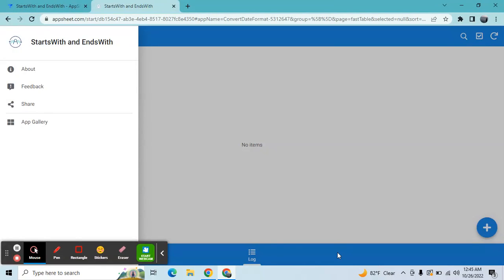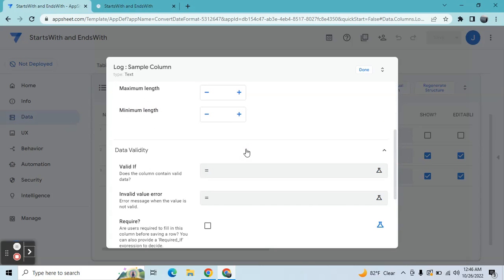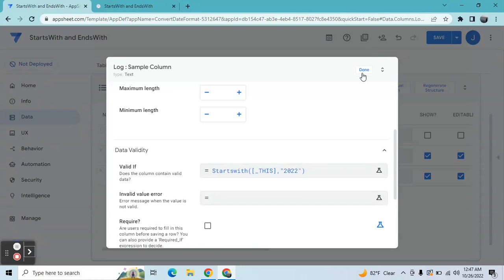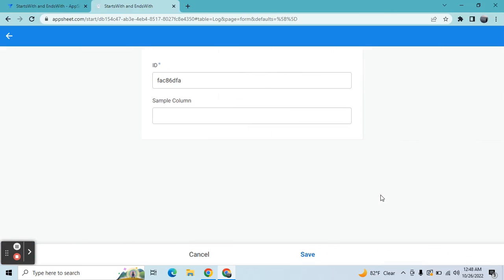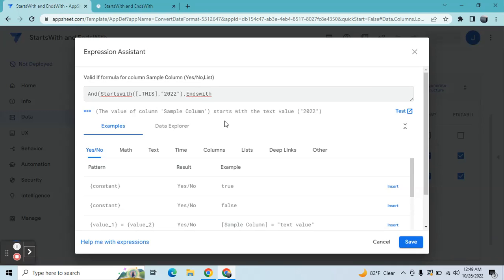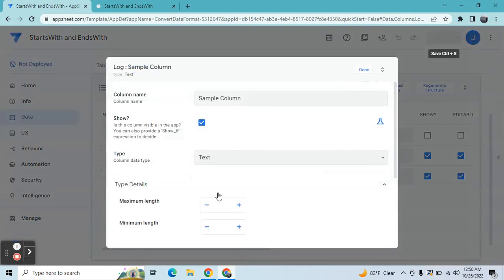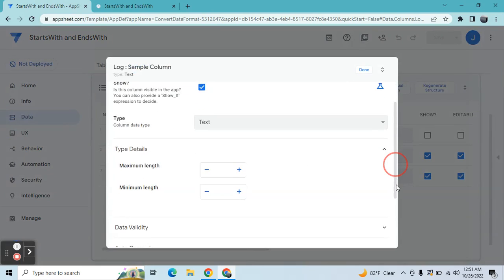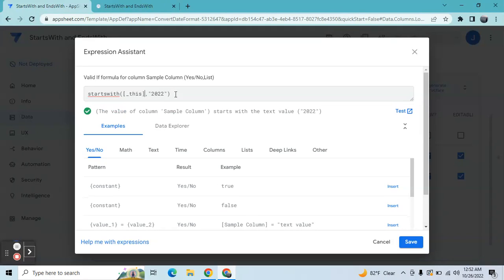AppSheet Valid IF Startswith and Endswith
AppSheet Data Validity if String starts with and ends with. Avoid wrong data entry by using startswith() and endswith()

startswith([_this]," String")

endswith([_this],"String")

Combine 2 Expressions

And(startswith[_this],"String"),endswith([_this],"String"))